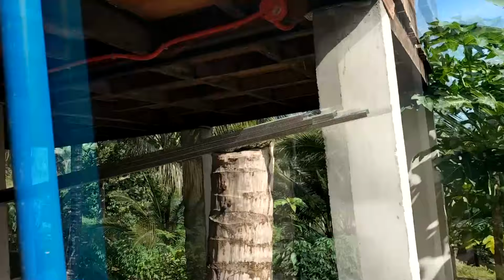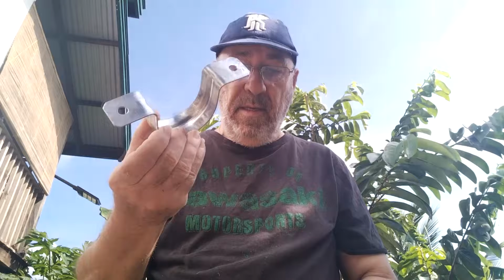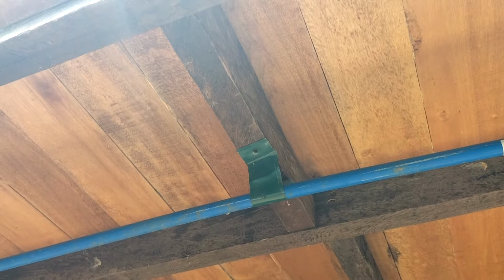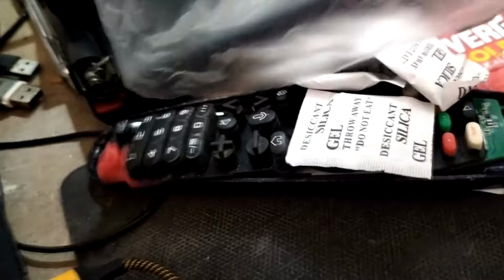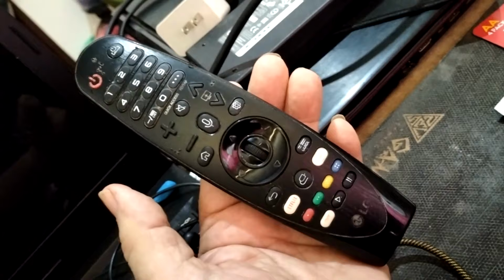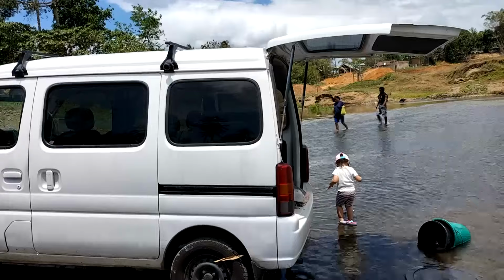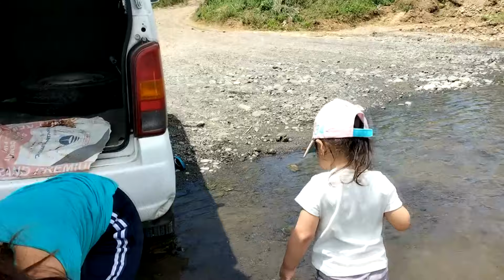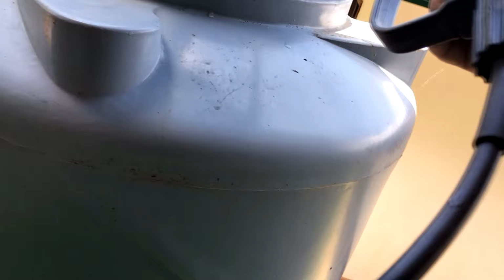WHY LIVING IN THE PHILIPPINES PROVINCE CAN BE TOUGH - THE GARCIA FAMILY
Why living in the Philippines province can be tough, The Garcia Family, retiring in paradise, province life, successful story of a foreigner and a Filipina relationship, filipina wife, Building a house in Dipolog Mindanao Philippines, building a house in the Philippines, retiring in the Philippines, living in the philippines, Expats in the Philippines, Enjoy!

-Highly recommended: No more brownout with the Bluetti Power Station EB3A 600W
-Highly recommended: No more brownout with the Bluetti Power Station EB70 1000W

All songs in this video are NOT ORIGINAL tracks, if any, there are from external sources and out of our control.